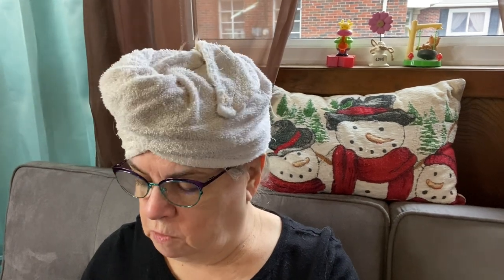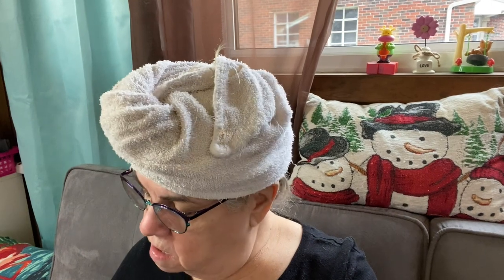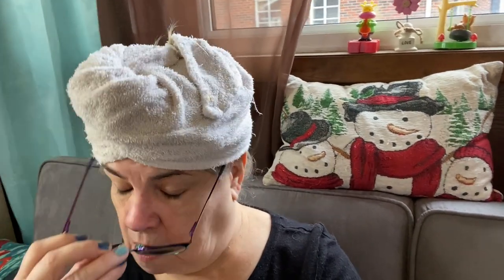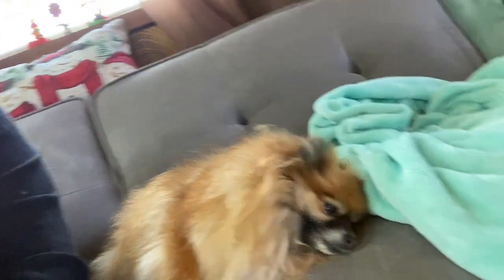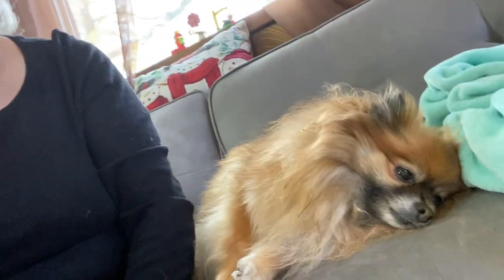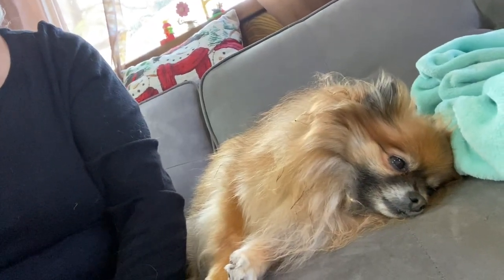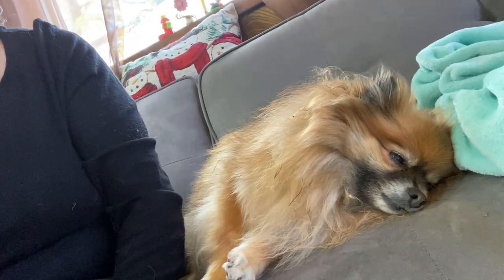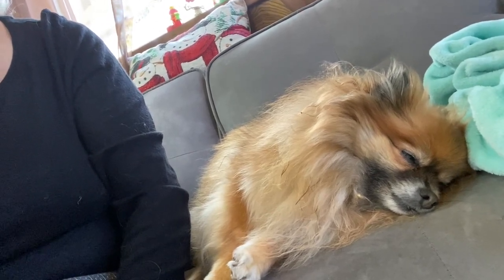L'OREAL Rosy Tone Cell Renewal Cream, Age Perfect Review, is it Good?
I received a Skin Care Product by influencer for review. It is the L'oreal AGE PERFECT Cell Renewal Rosie Tone Cream. I used it for 30 days. This is my Review of this Skin Care Product. I hope you enjoy this Video.

Facebook- Janice's Beauty and Lifestyle

All my opinions are my own and Honest review.
I received this Product Free for Review by influencer Vox Box.